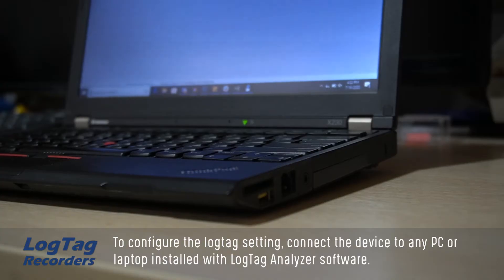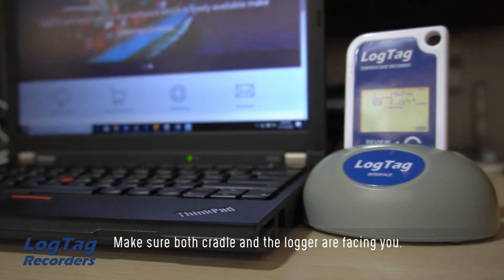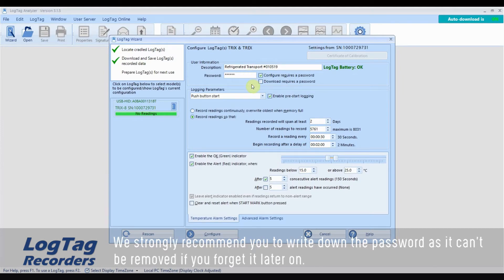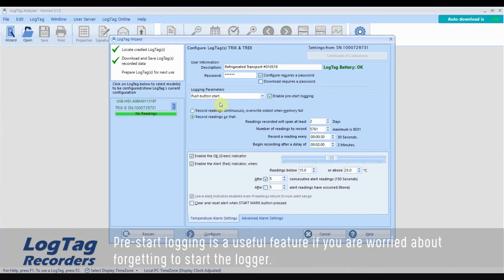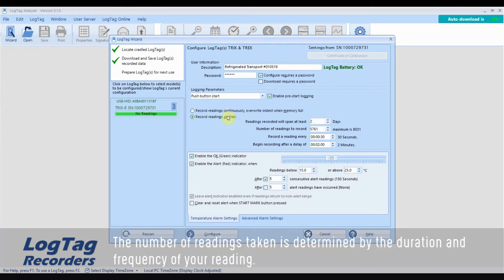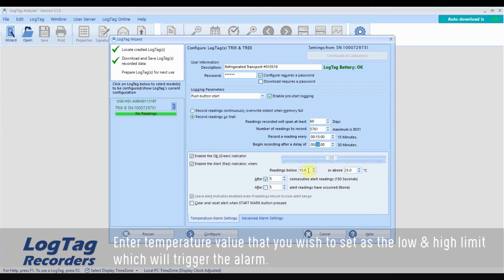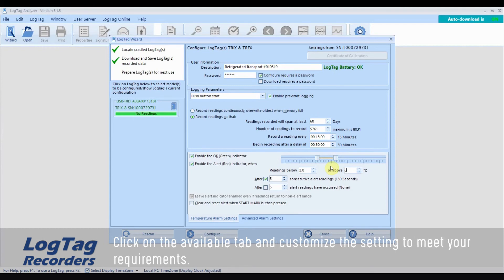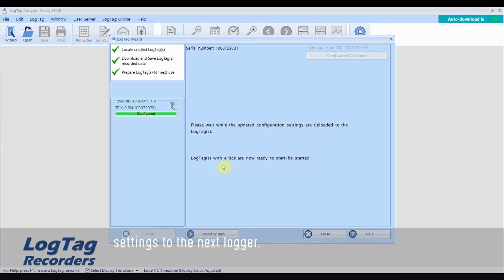Logtag - How to configurate Logtag temperature recorder using LTA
Logtag - How to configurate Logtag temperature logger using Logtag analyzer software

LogTag is a leading provider of high quality, cost-effective solutions for monitoring temperature and humidity. LogTag products are used in a large range of applications including food, healthcare, pharmaceutical, agriculture & industrial processing, and are used by many World recognised organizations such as UNICEF and the World Health Organization.